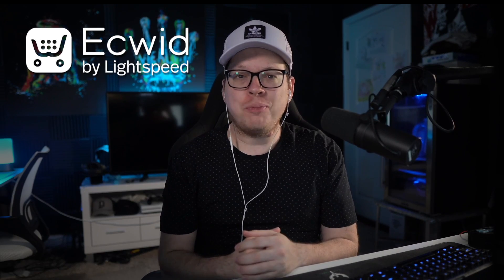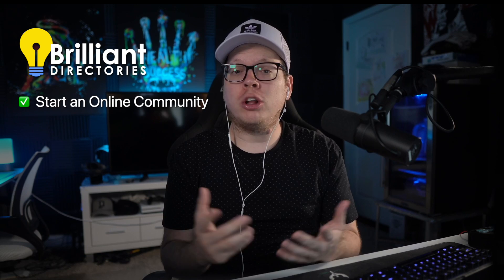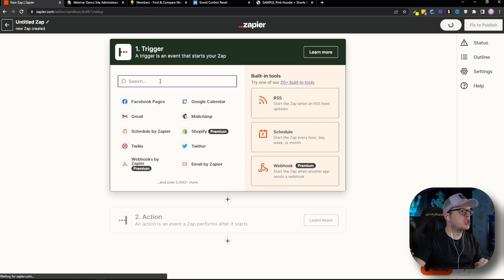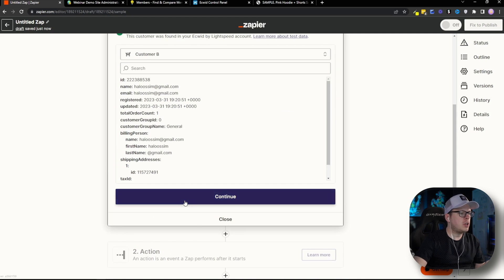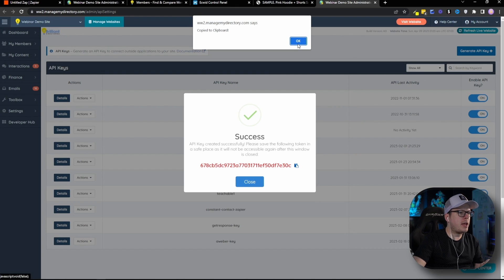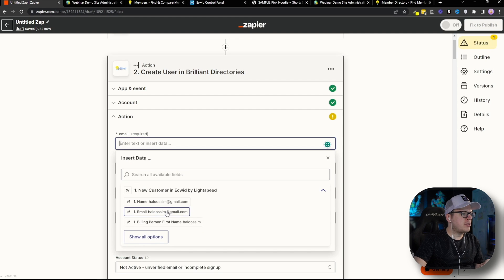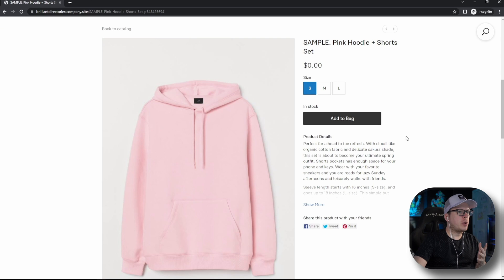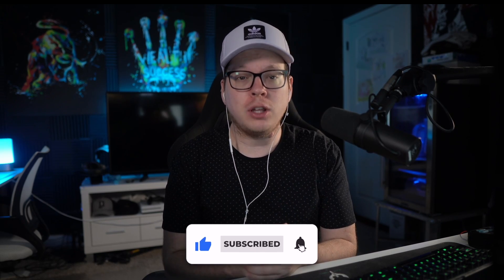Ecwid Integrations ⚡️ Zapier + Pabbly + Webhooks 🤖 Ecwid Automation Tutorials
👋 Ecwid Automation with Zapier, Pabbly and Webhook Integrations.

🧭 Video Chapters:

0:00 - Introduction
0:35 - Secret to Boost Revenue
1:33 - Integrate Ecwid with Brilliant Directories
2:05 - Log into Zapier and click on "NEW ZAP"
2:12 - In Zapier, select Ecwid as the Trigger
3:23 - In Zapier, select Brilliant Directories as the Action
7:16 - Get a Free Trial of Brilliant Directories